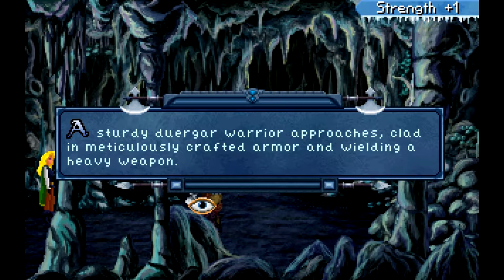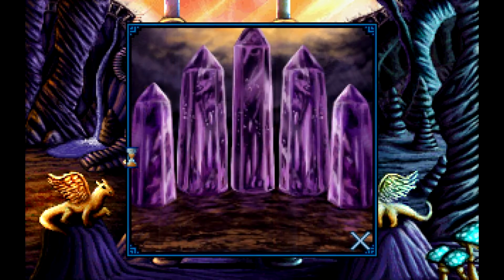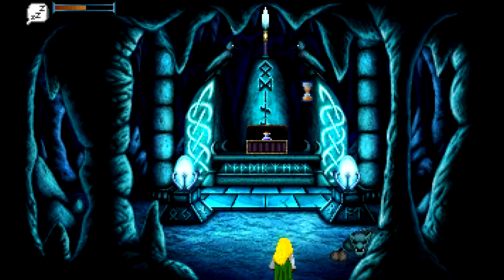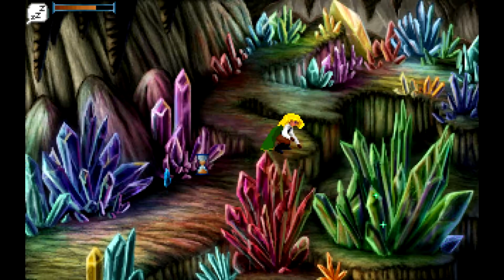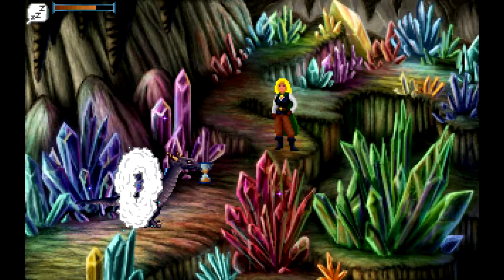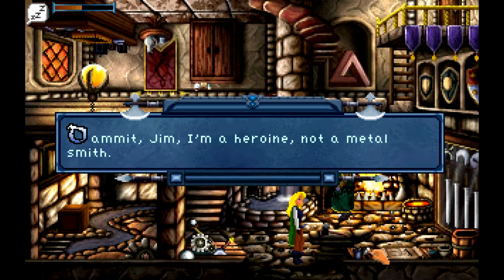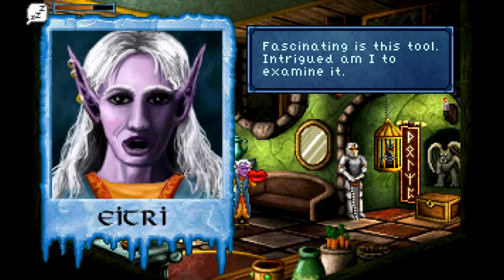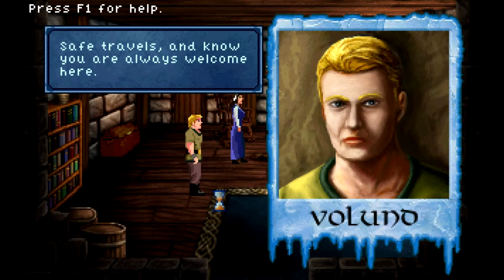Let's Play Heroine's Quest - Part 4 (Dancing on the Ceiling)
I check out the Freeware game Heroine's Quest: The Herald of Ragnarok by Crystal Shard. It's a point-and-click adventure RPG in the vein of Sierra Online's Quest for Glory series. This one based heavily on Norse mythology and, as you will see, is a good bit more challenging than the QFG series.